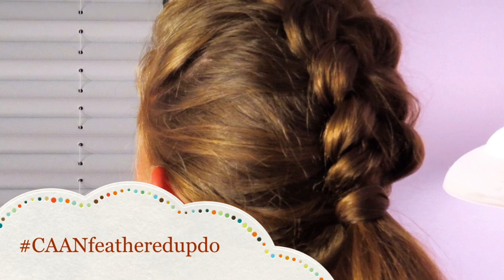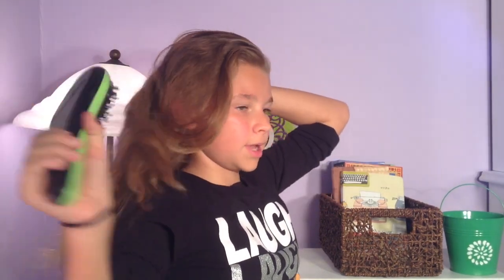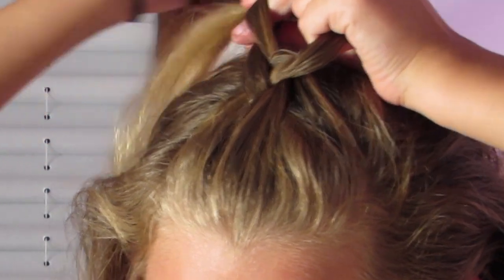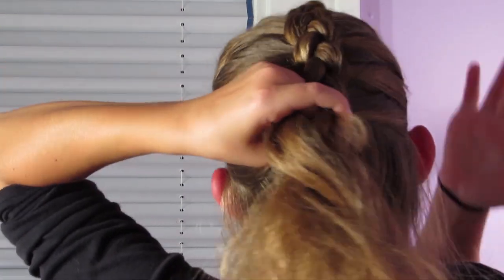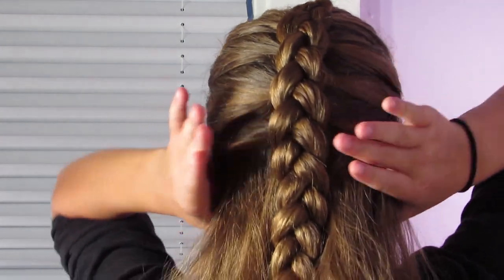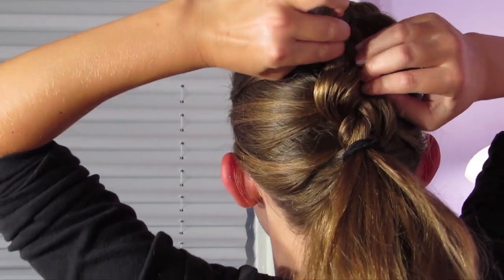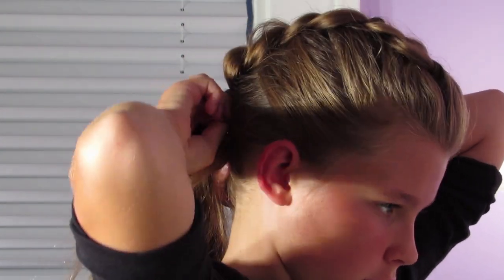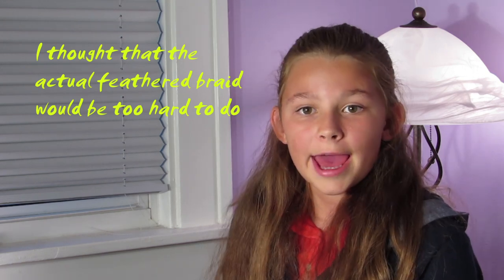The Dutch Feathered Updo | pancaked dutch braid into pony tail | CuteAsABow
This Dutch Feathered Updo isn't actually a feathered dutch braid it's more like a pancaked dutch braid. I thought that the feather technique would be too hard, especially if you had to do a dutch braid as well.
If you want to try this hairstyles doing an actual feather braid, here are some tutorials that might help:

list=UU371KyOzTkPo8GghqXqVTNg

hope you can try it out!

DON'T FORGET TO SEND ME A PICTURE OF YOU WITH ONE OF YOUR FAVORITE BUN FROM THIS TUTORIAL ON ANY OF THE SITES BELOW USING THE HASHTAG
or CAABthedutchfeatheredupdo